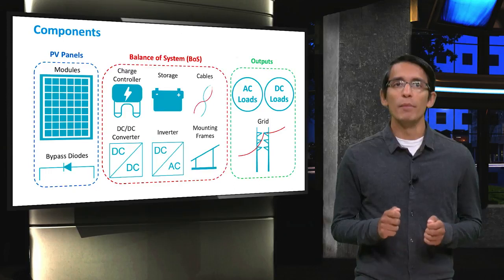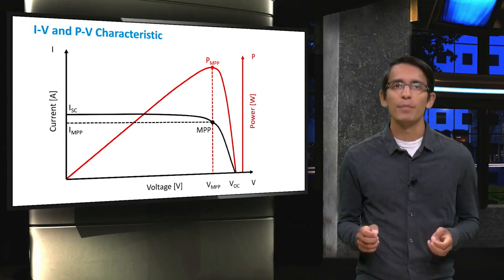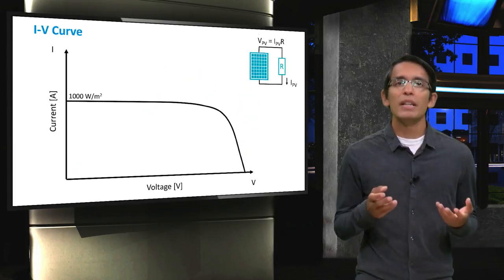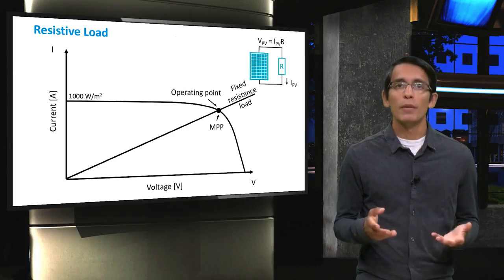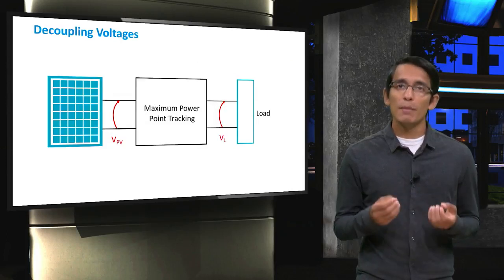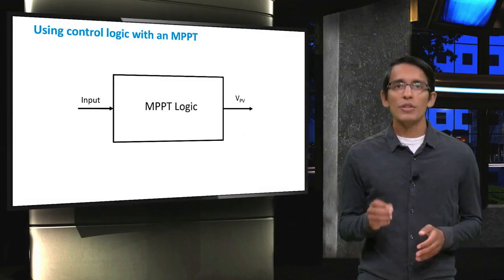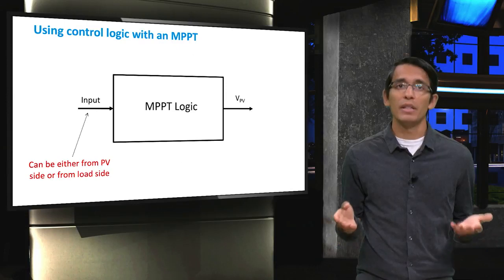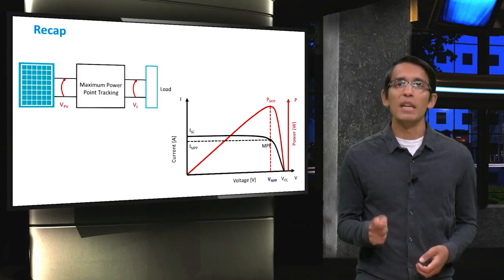مقدمة لخاصية MPPT تتبع مسار الطاقة القصوى 1